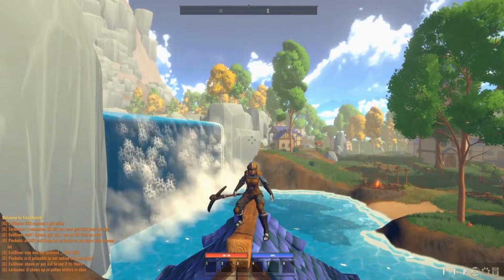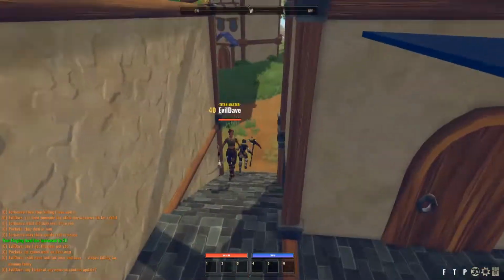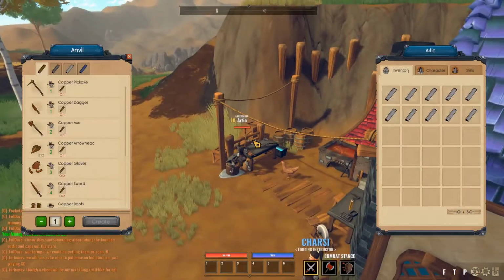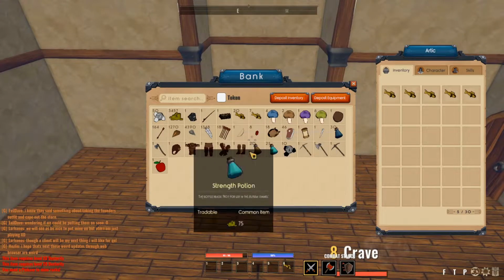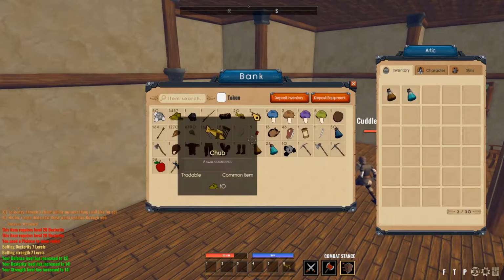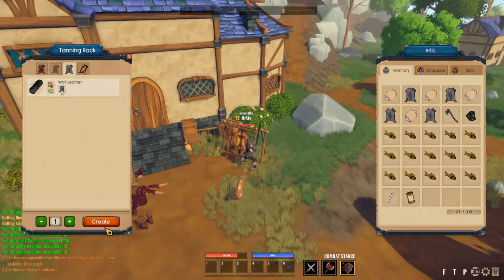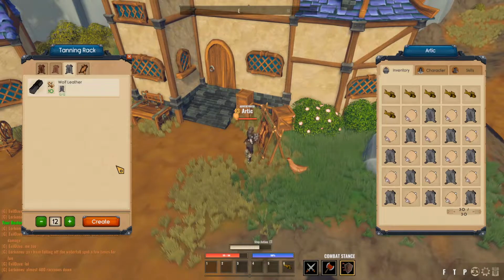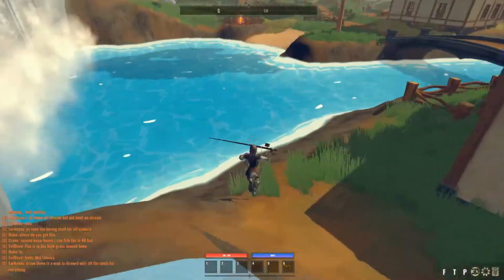Bigger And Badder Beasts | TitanReach #8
Credits:
TitanReach by Square Root Studios

Intro: (0:00)
Video: (0:21)
Outro: (43:14)